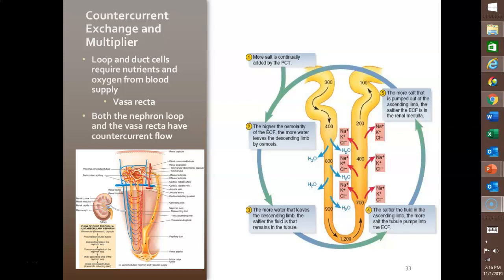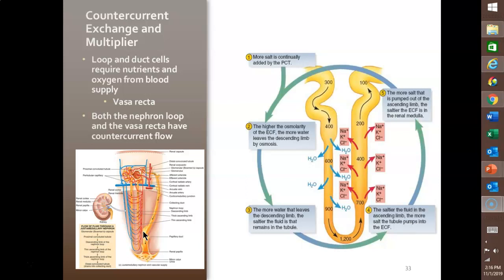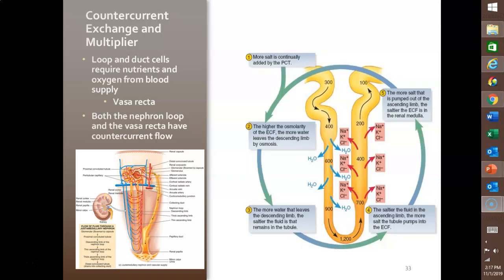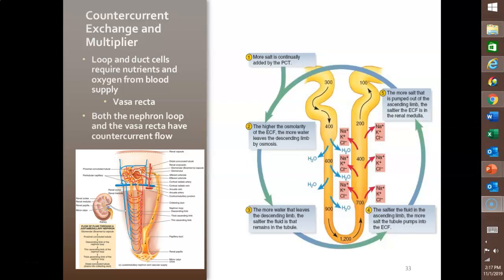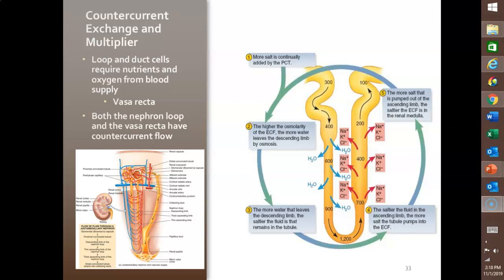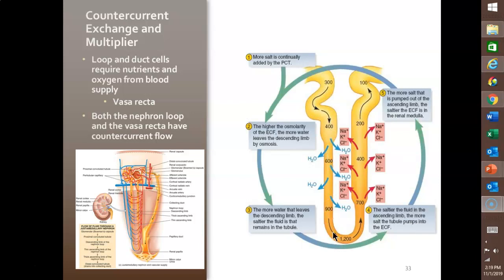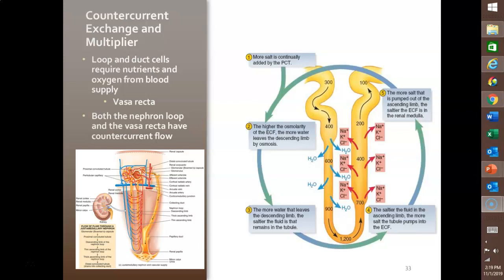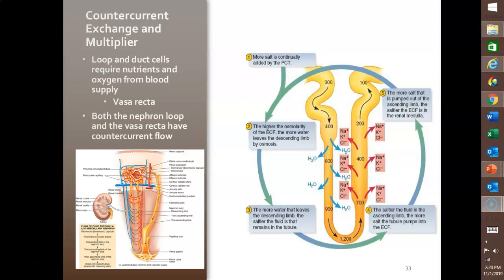7. Countercurrent Mechanism (brief version)